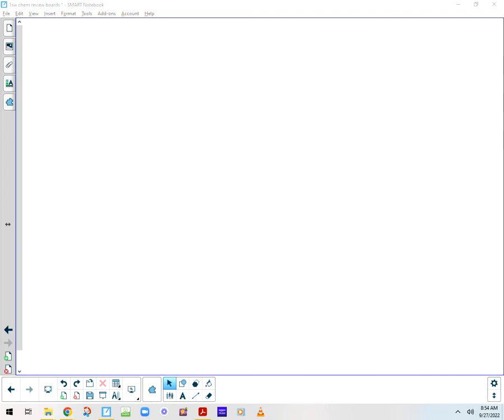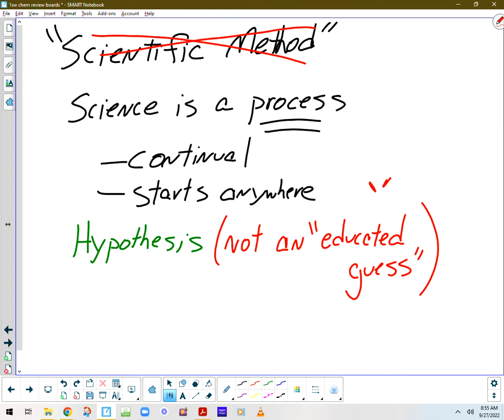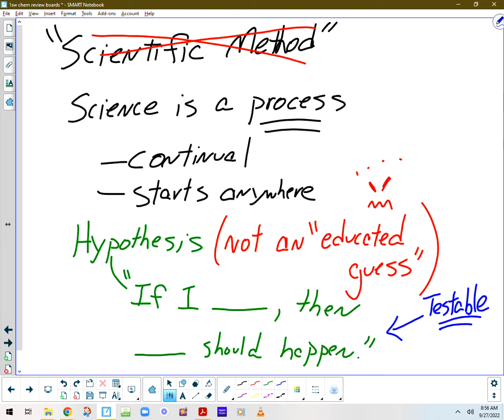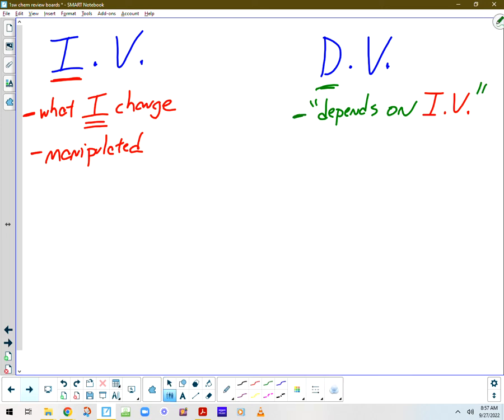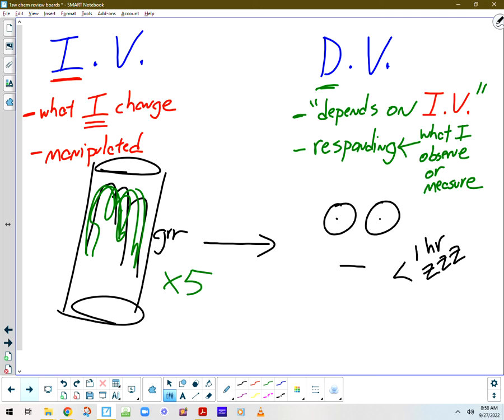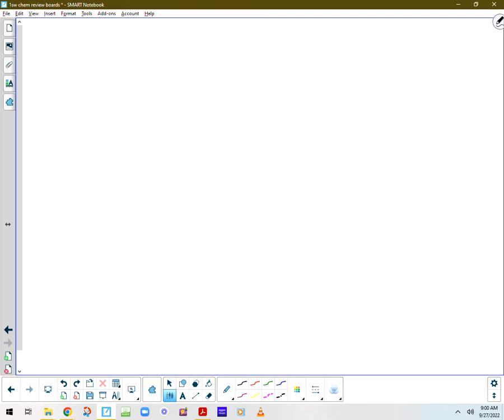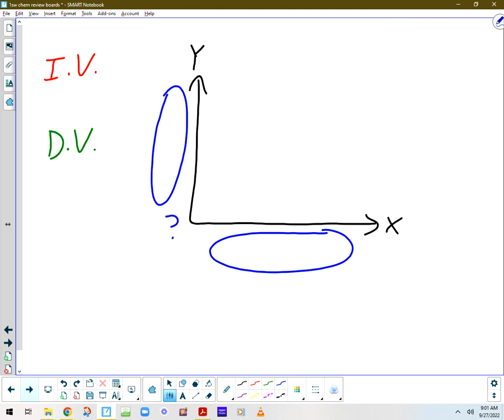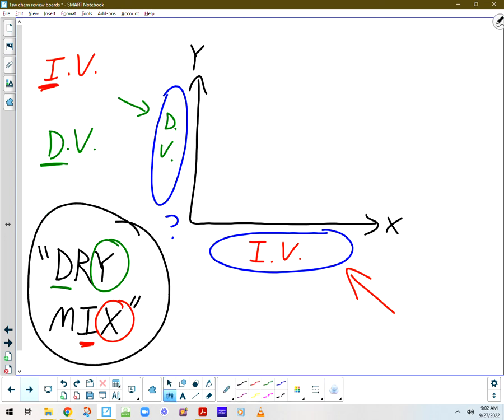Process of Science / Kinds of Variables - 27 September 2022